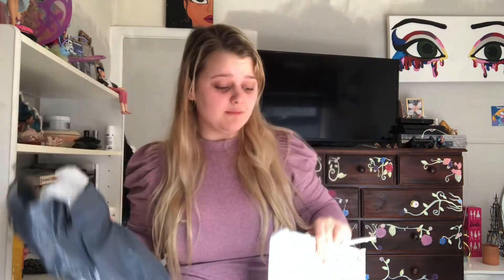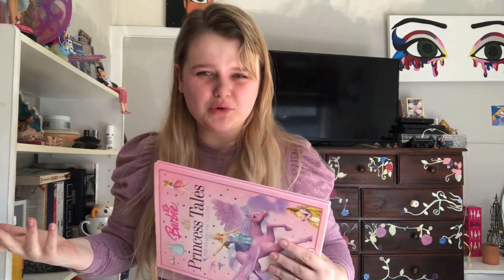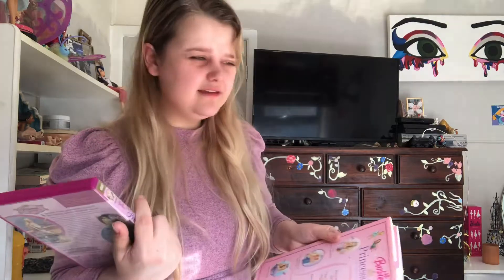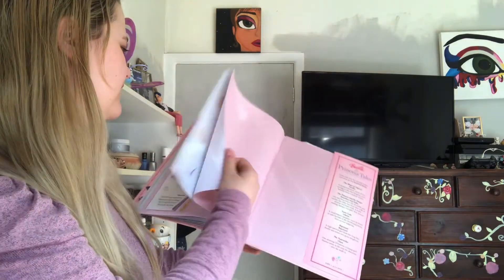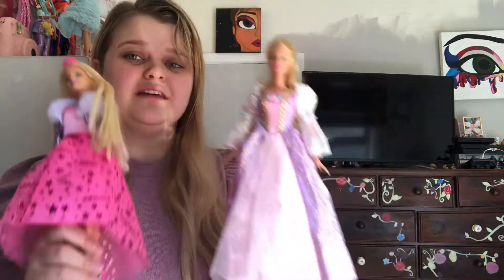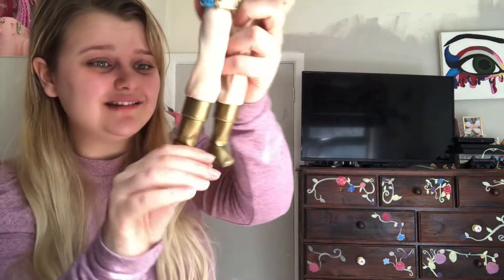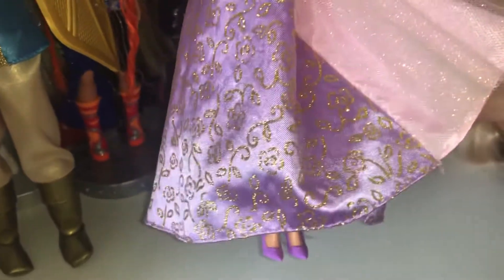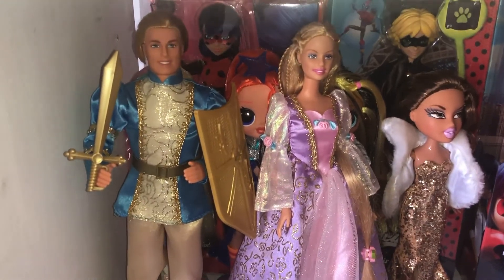2000’s Barbie haul | Barbie as Rapunzel and Ken Prince Stefan dolls 🌸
My only true love and best friend is pieces of 20 year old plastic.

Oh, obviously due to copyright laws I do not own, nor do I claim to own, the Barbie as Rapunzel Theme song. Thankssss